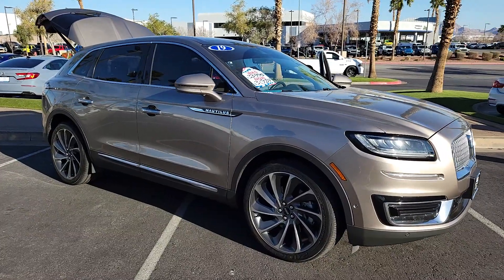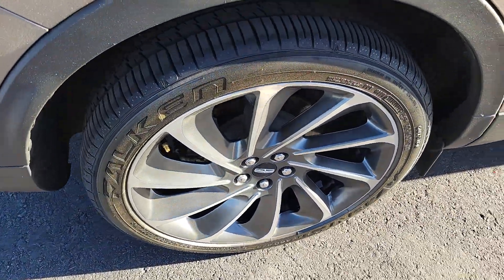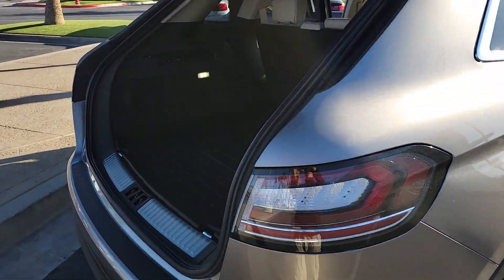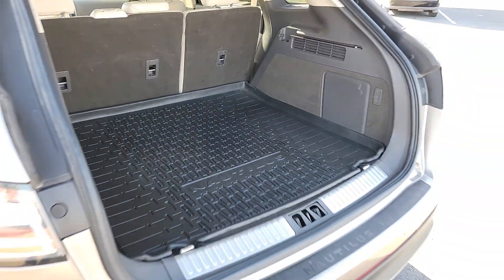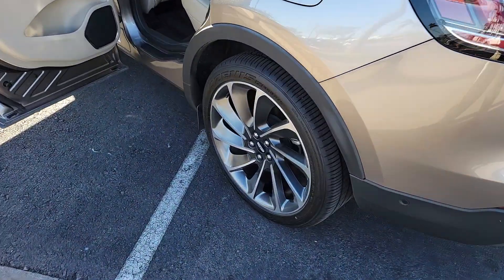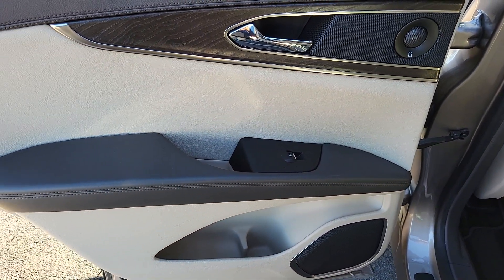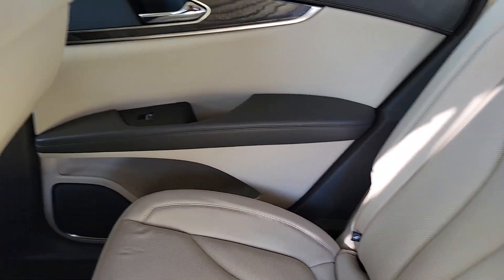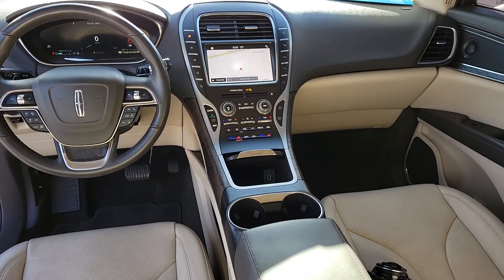2019 LINCOLN NAUTILUS RESERVE FWD Henderson, Las Vegas, Laughlin, St George, Flagstaff NV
Pre-Owned 2019 LINCOLN NAUTILUS RESERVE FWD available at Findlay Honda Henderson located in 933 Auto Show Dr, Henderson, Nevada, 89014. Servicing the Henderson, Las Vegas, Laughlin, St George, Flagstaff area.
Please mention the stock T242011B when you contact the dealership for this vehicle.

Can you see yourself in the  2019  LINCOLN NAUTILUS.  Transcend the ordinary. Get behind the wheel of this distinctive Nautilus and experience the comfort of a luxury sedan coupled with the versatility of an SUV, all wrapped in high-end style. Well- equipped with the latest tech to keep you safe, connected, relaxed, and focused, this mid-size crossover redefines the daily drive. These are just some of the great options this vehicle comes with: Proximity Key Entry, Heated Rear Seat(s), Blind Spot Monitor, Dual Zone A/C, Alarm, Auto-Dimming Rearview Mirror, Tire Pressure Monitoring System, Universal Garage Door Opener, Leather Seats, Side Air Bag. A serene sanctuary with a powerful heart - that's the Nautilus.  See for yourself when you take it out for a test drive. Our professional staff looks forward to giving you excellent service!